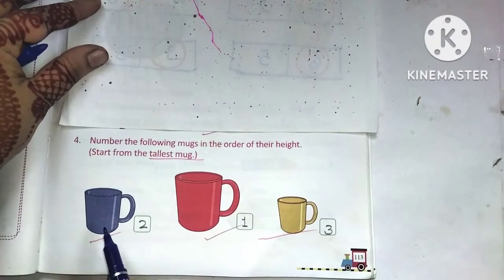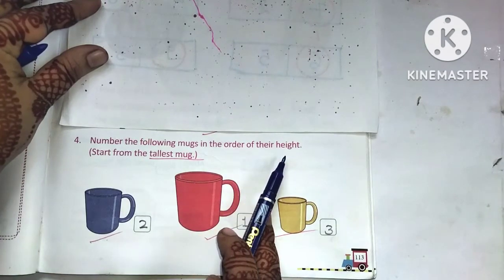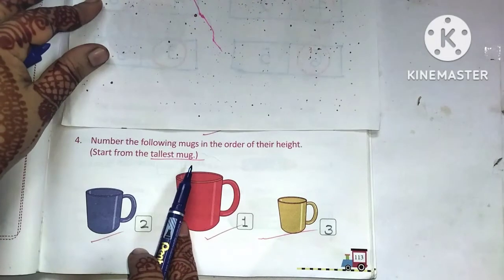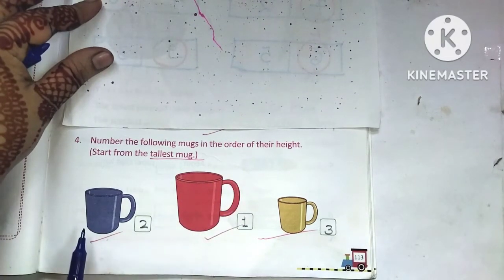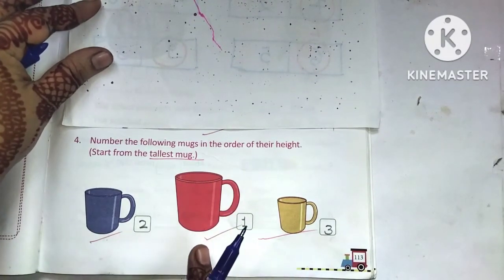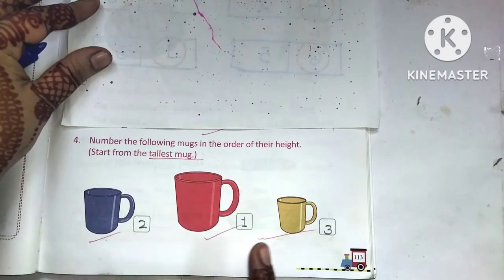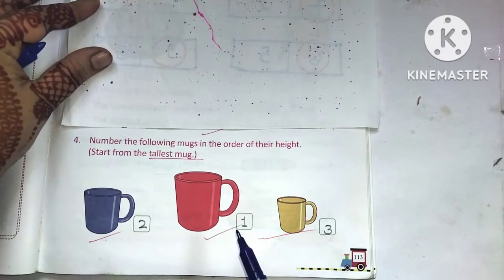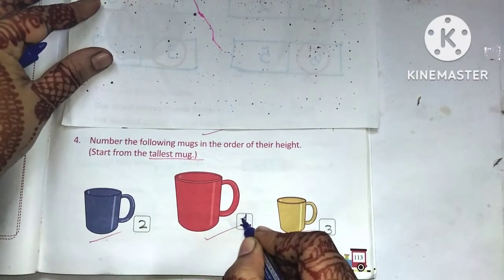measurement for class 1|ऐसे सिखाएं बच्चों को नाप तौल ज़िंदगी भर याद रहेगा|@Learnohub for kids.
Aaj me is video me aapko measurement yani (नाप तौल) ke bare me bataungi video ko dhyan se dekhiye bahut acche se samajh paenge.

Quarees :-
measurement for class 1
measurement for class 1 in english
measurement for class 1 in Hindi
measurement for kids
how to learn measurement
baccho ko nap tol kaise sikhaye
baccho ko nap tol kaise sikhayen
baccho ko nap tol sikhane ka easy tarika
baccho ko math's samjhane ka asan tarika
baccho ko padahane ka asan tarika
baccho ko asani se kaise sikhaye
baccho ko asani se kaise padhaye
measurement
nap tol
math's
mathematics
education channel
mathematics channel